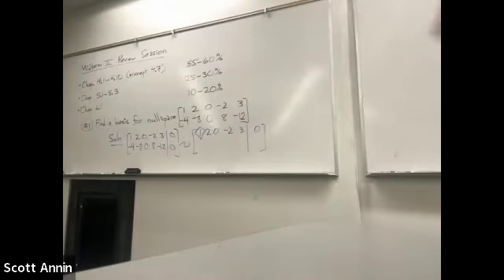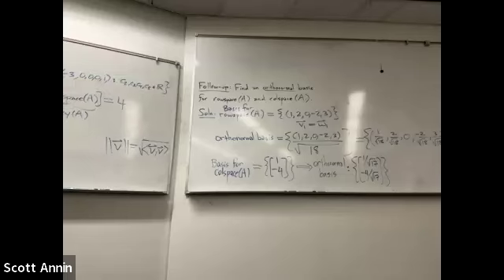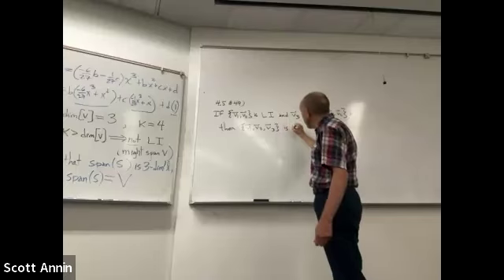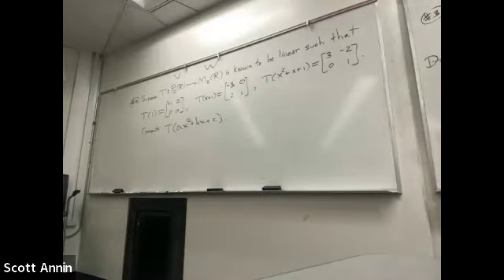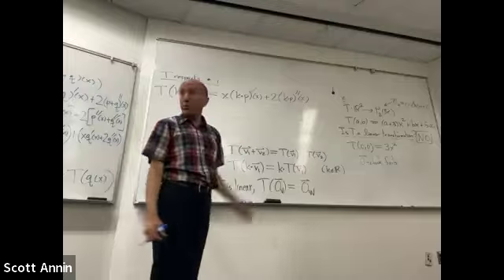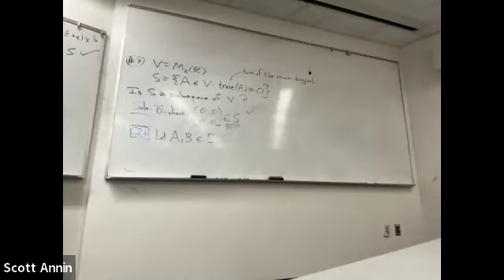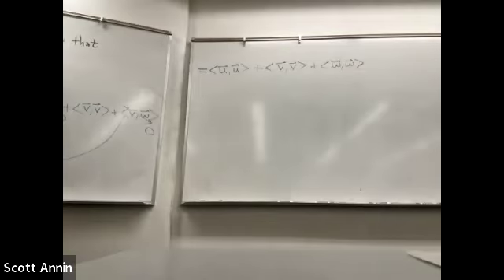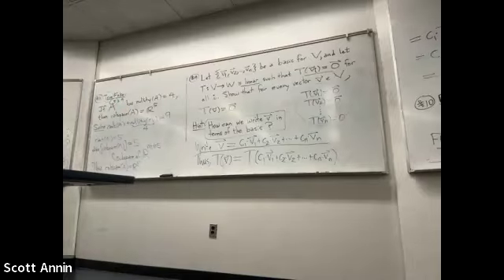MATH 250B: Midterm II Review Session